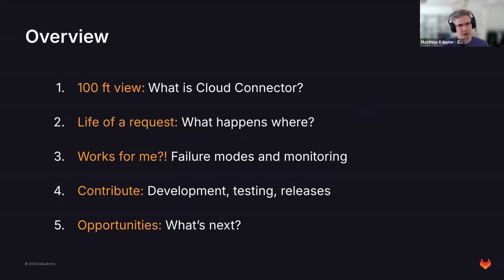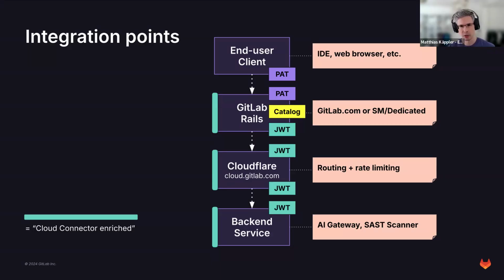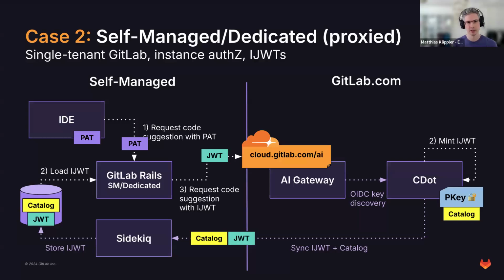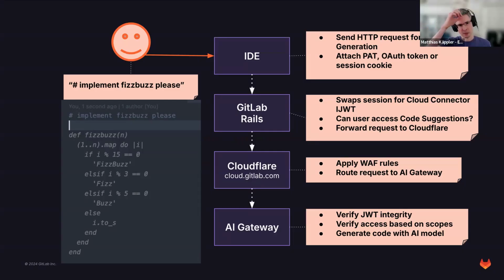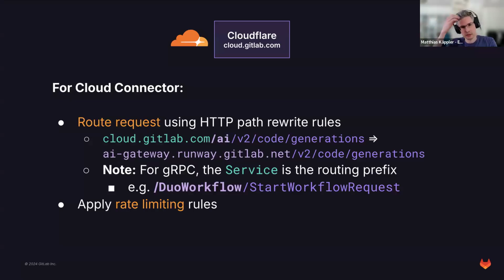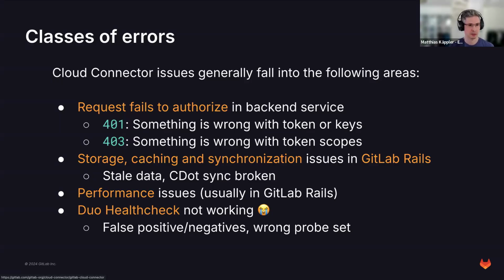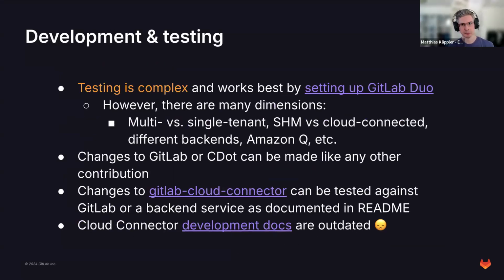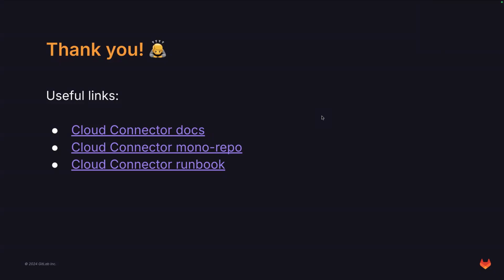Cloud Connector - SSCS Lunch & Learn August 2025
I presented on Cloud Connector, and how it fits into the SSCS space. This is a revised version of the Core Platforms L&L I did in 2024, so there will be significant overlap with what I had covered then, but I updated it with recent changes and information I think will be most relevant to SSCS groups esp. AuthN/AuthZ.